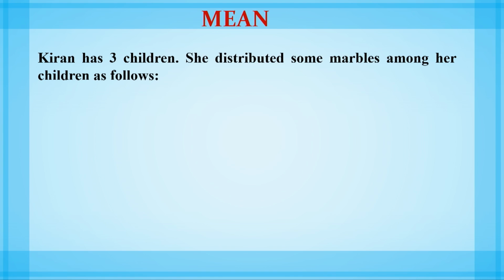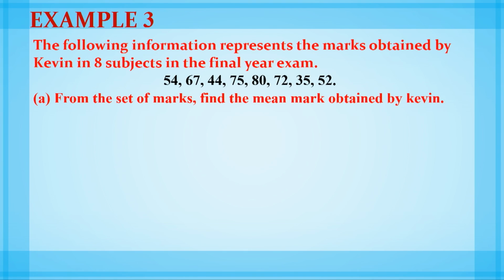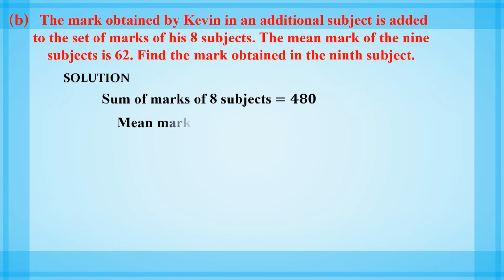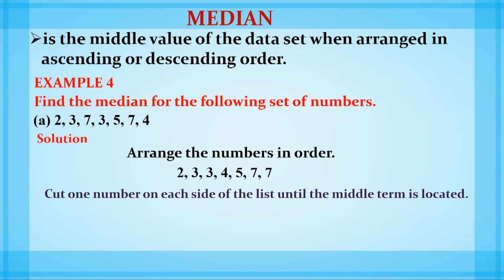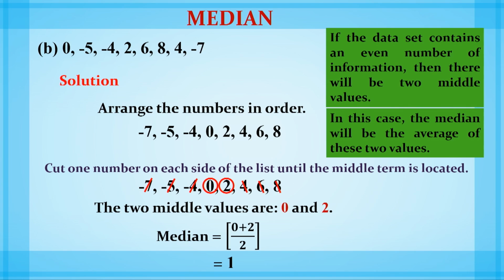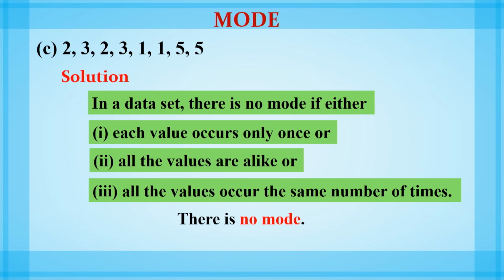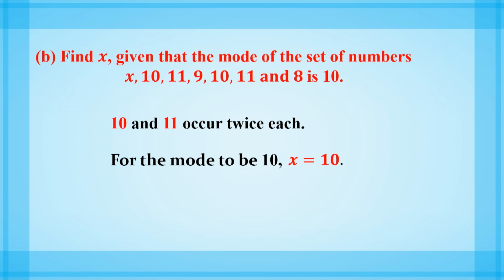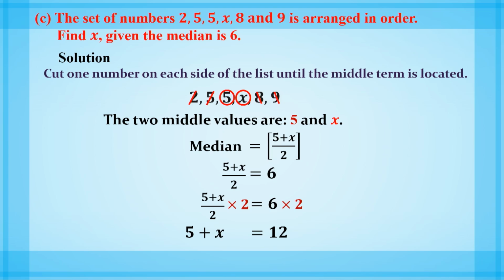Mathematics G9 Statistics Part 2